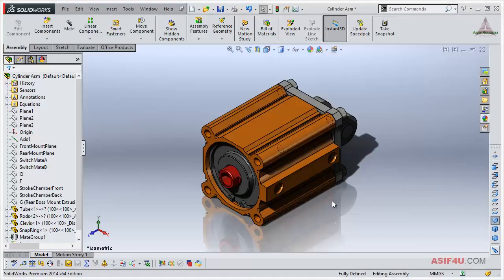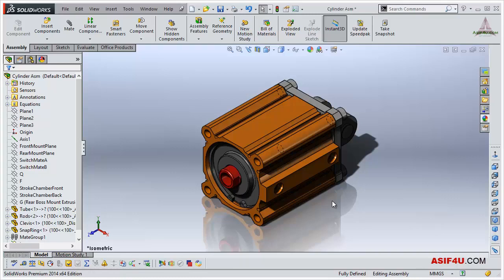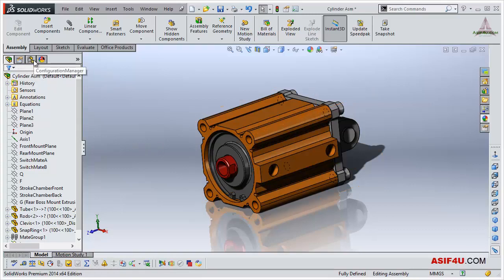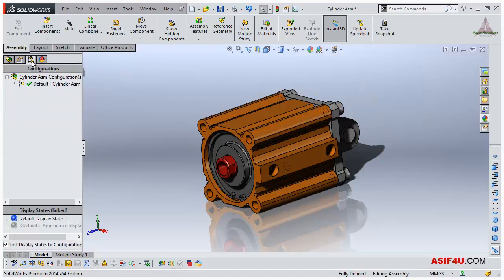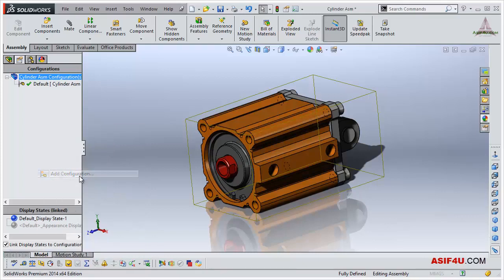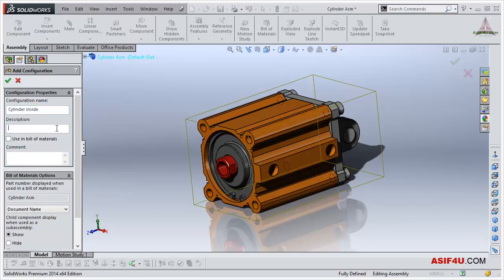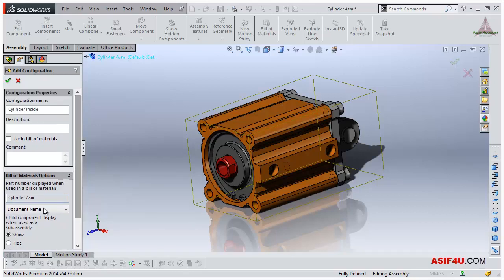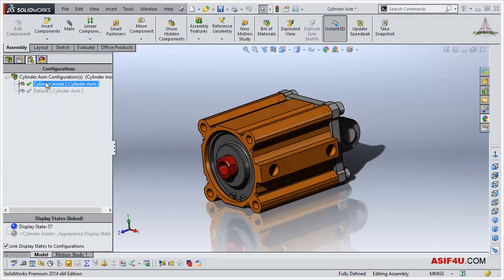Making new assembly level configuration